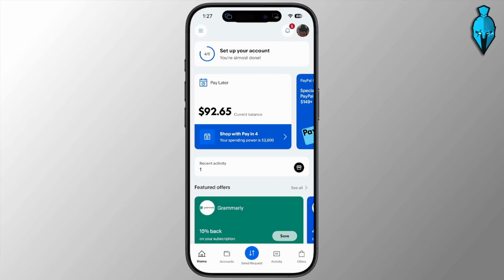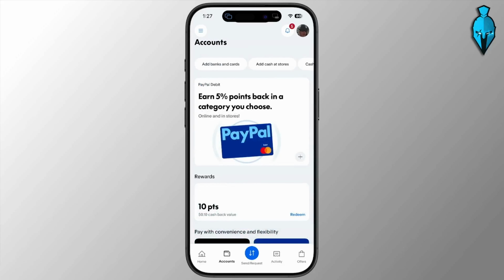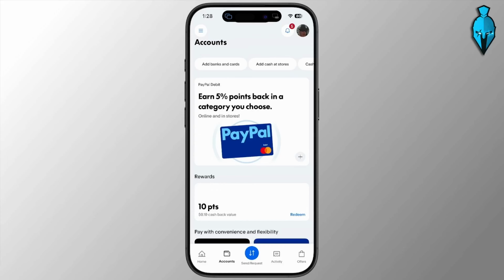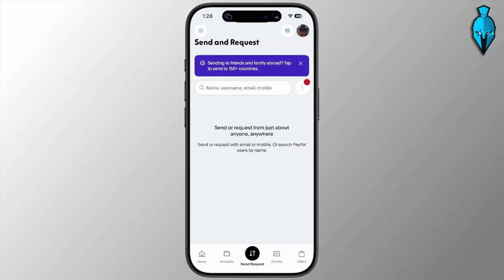How To Send Money On PayPal - Full Guide